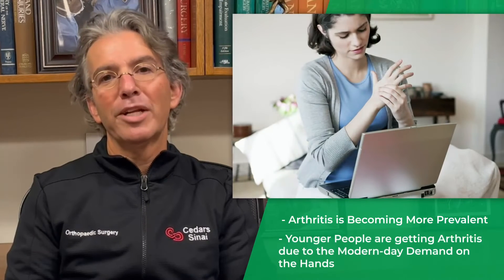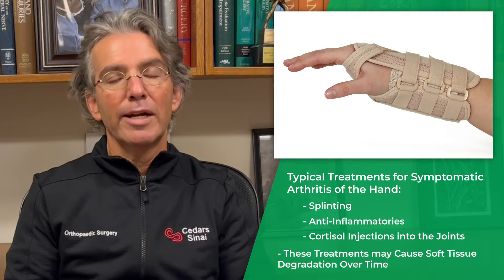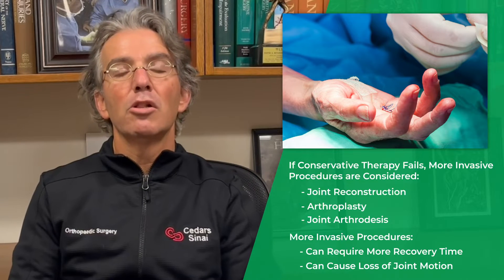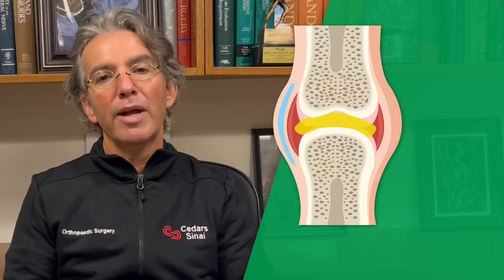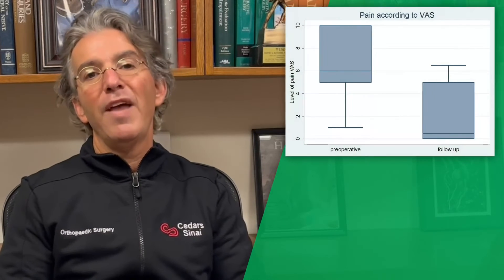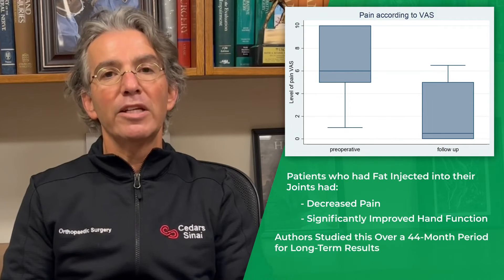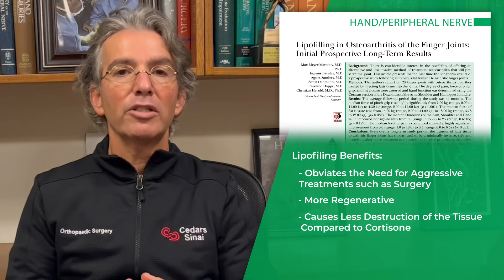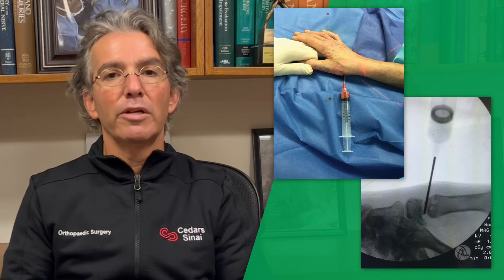Using Fat to Fight Finger Arthritis —Video Discussion by David Kulber, MD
In this video, David Kulber, MD discusses “Lipofilling in Osteoarthritis of the Finger Joints: Initial Prospective Long-Term Results ” by Meyer-Marcotty, Batsilas, Sanders, et al, which appears in the May 2022 issue of Plastic and Reconstructive Surgery, Volume 149 Issue 5.